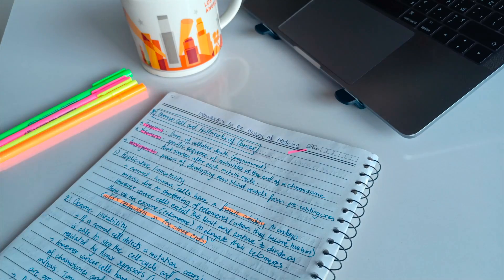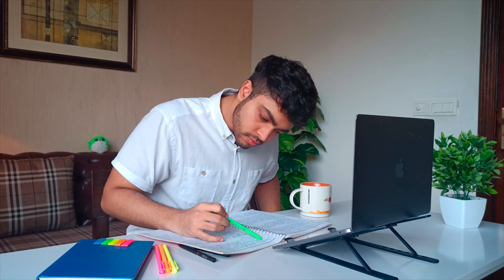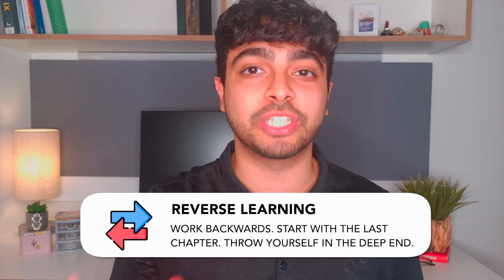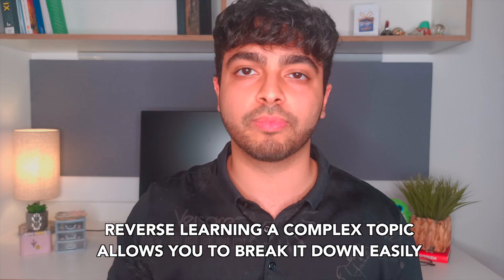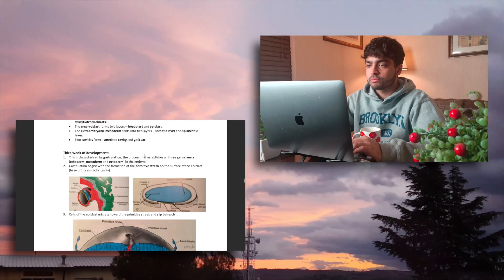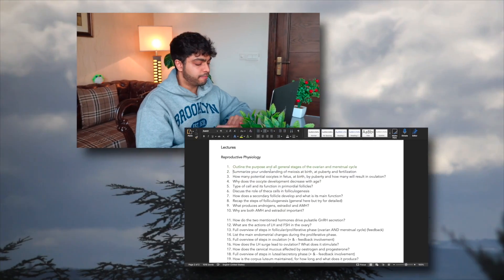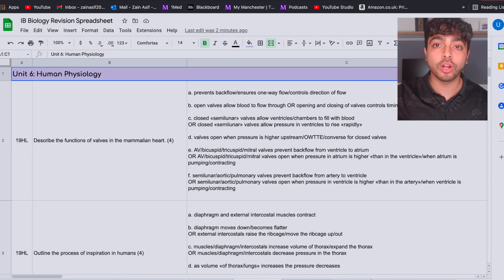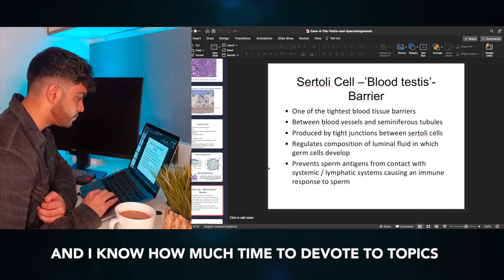The 7 Scientific Study Techniques I Use in Medical School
Chapters⏳
0:00- Intro
0:50- Encoding Efficiently
2:35- Reverse Learning
3:42- Flow Time (POMODORO Alternative)
5:44- Recall Questions (Testing)
7:25- Teaching
8:17- Pre-studying (for 5 mins)
9:13- Switching it up

Socials & Links 📣